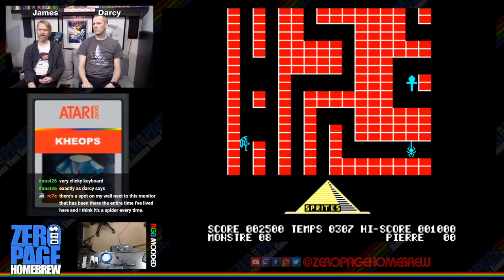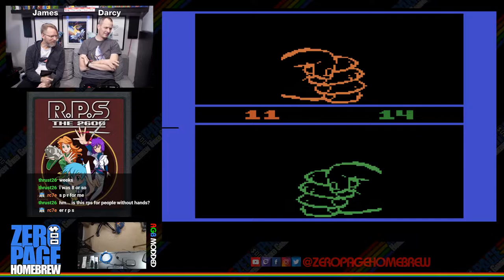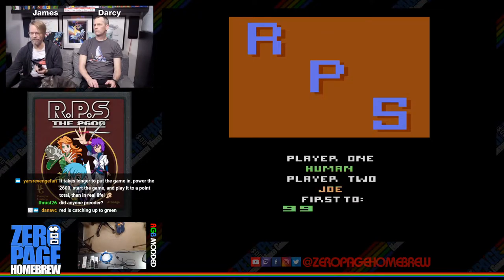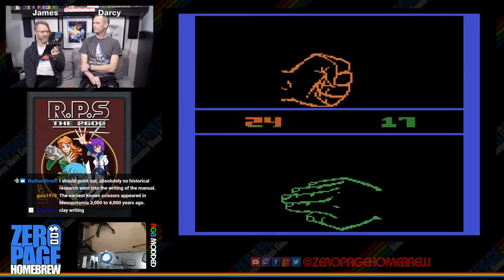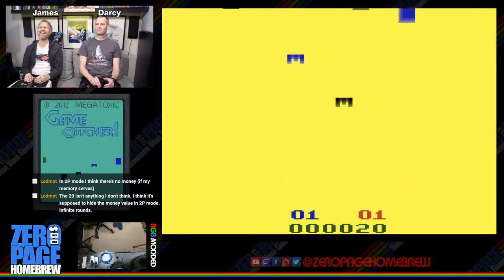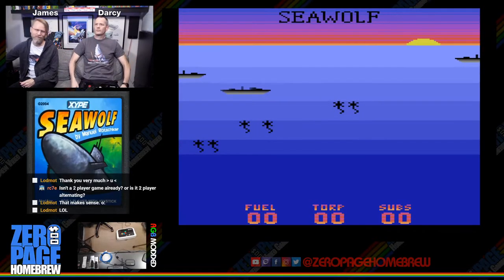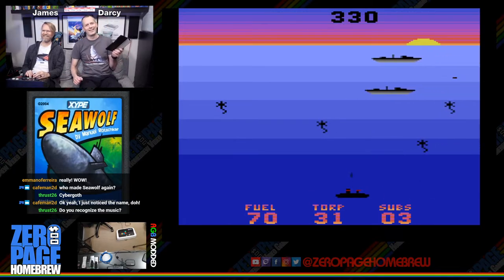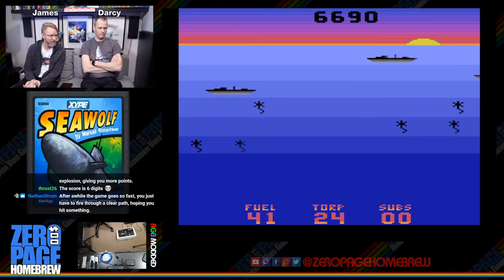Kheops, Spider, R.P.S., Game Catcher 2600, Seawolf: Atari 2600 Homebrew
Games:
19:16 - Kheops (2018) by Alain Fernandes
26:16 - Spider (2018) by Alain Fernandes
41:43 - R.P.S. (2011) by Billy Eno of Baroque Gaming
1:19:53 - Game Catcher 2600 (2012) by Tom O'Neil aka Lodmot
1:51:45 - Seawolf (2004) by Manuel Rotschkar aka Cybergoth

60FPS on an RGB Modded Atari 2600 through Framemeister!